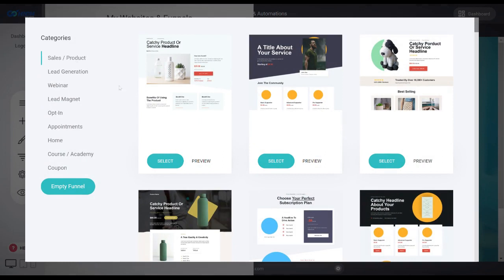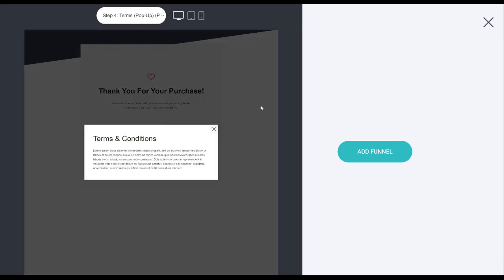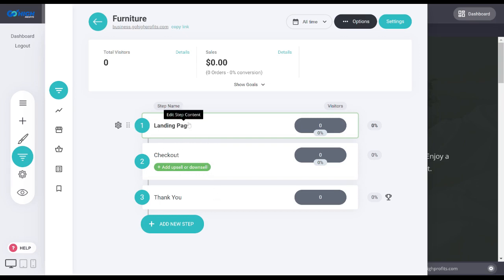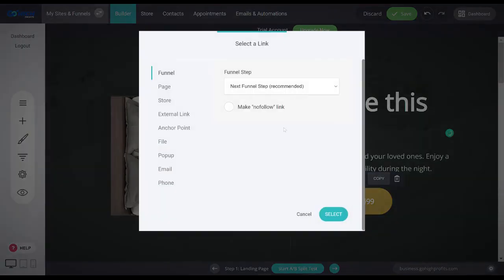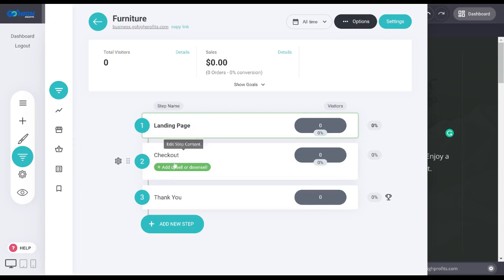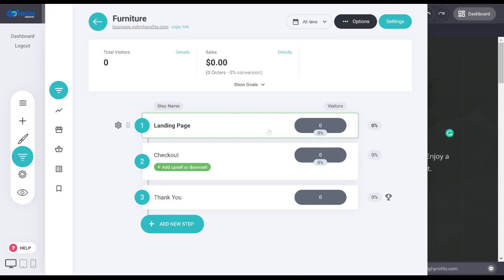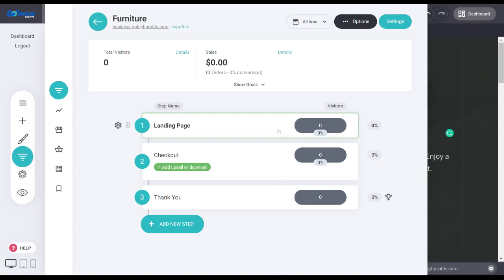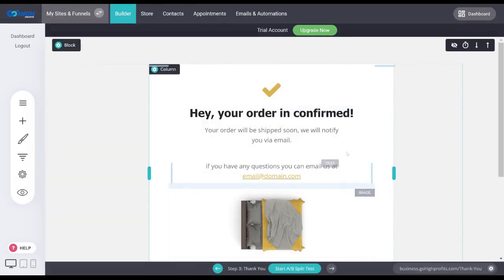What Is The Purchase Funnel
Learn what is the purchase funnel in this training video provided by GoHighProfits.com